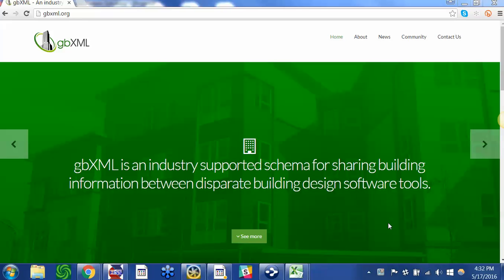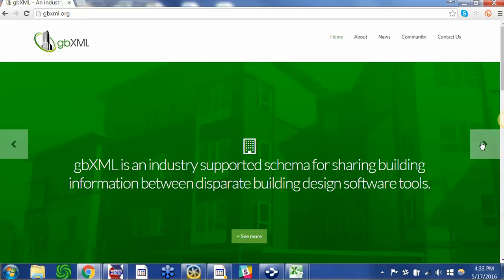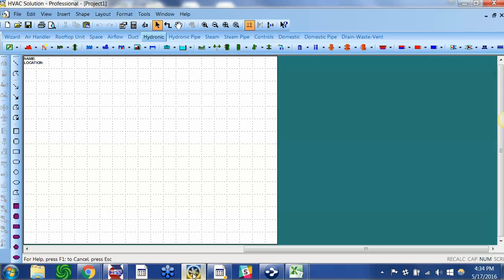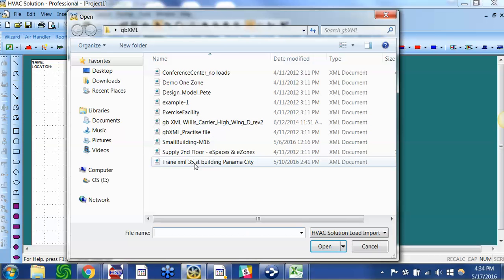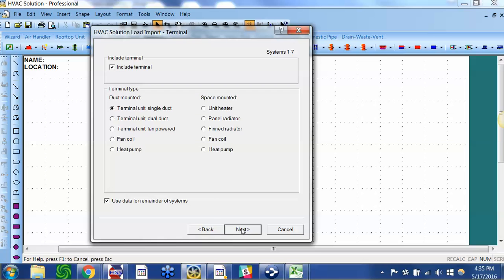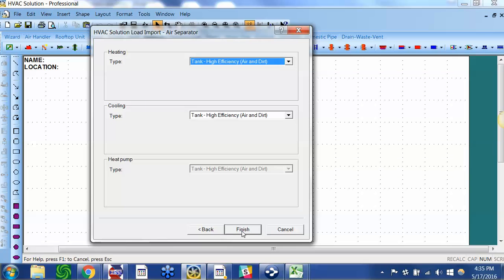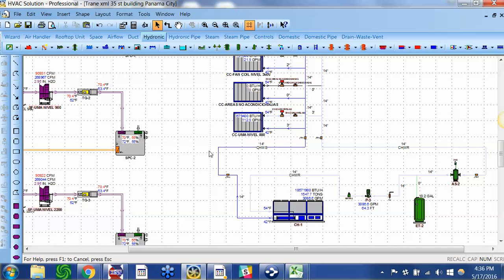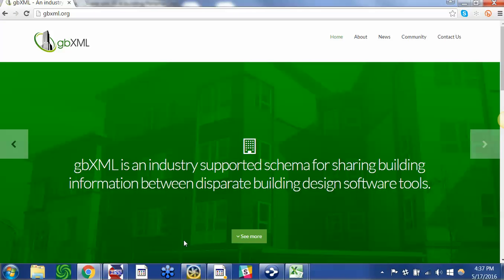Why gbXML?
gbXML